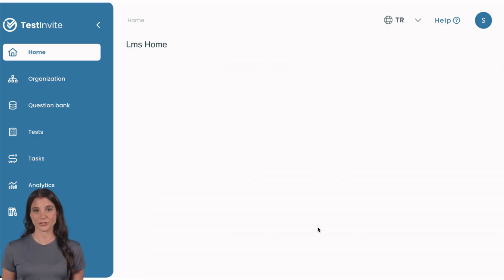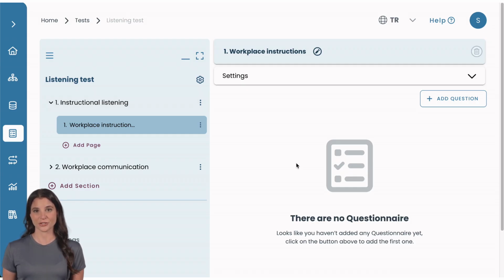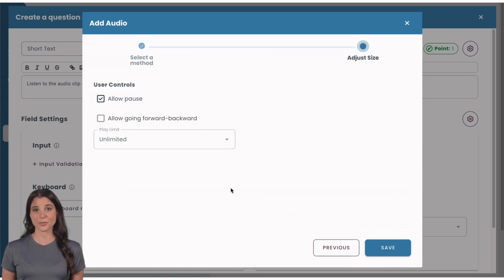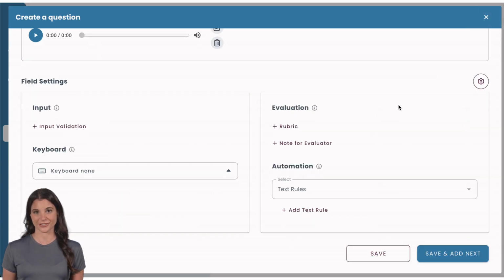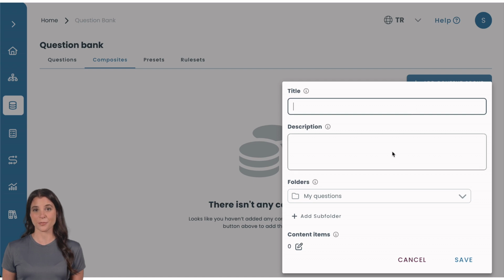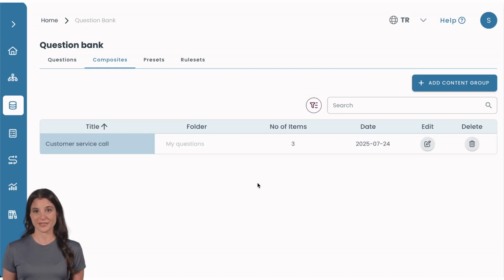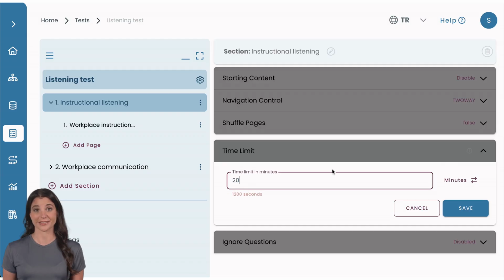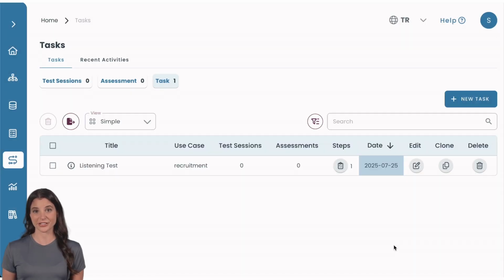How to Create a Listening Test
Learn how to create a listening test step-by-step using TestInvite’s secure online assessment tool.

In this tutorial, you’ll discover how to:

Create a new test and add sections and pages
Create listening questions
Manage pause settings and limit the number of entries
Ask a set of questions following an audio clip
Use automated scoring, rubrics, or manual evaluation
Add time limits at the test, section, and page levels
Implement security measures
Create a task to assign the test to candidates